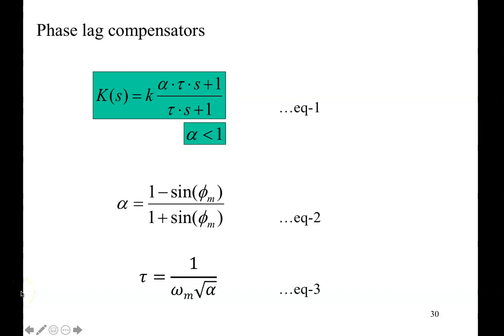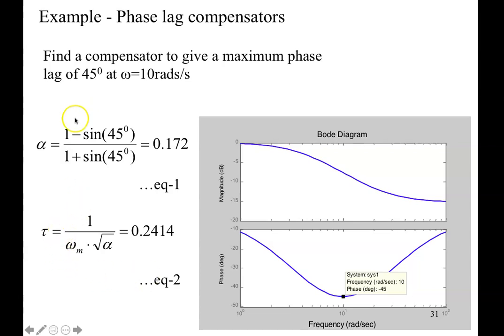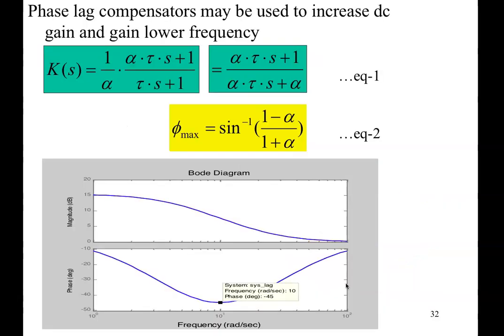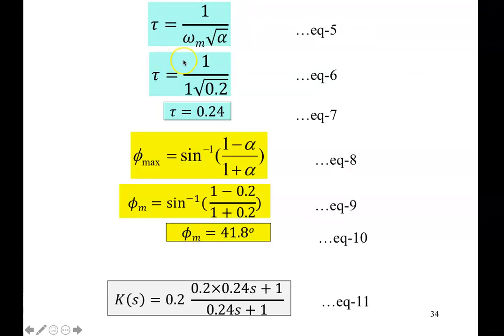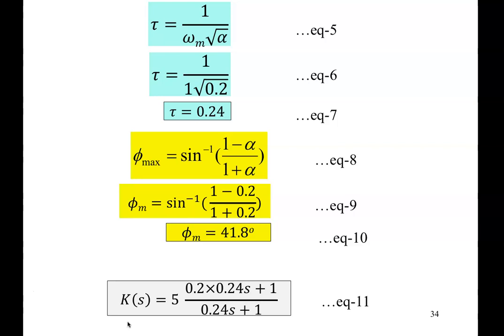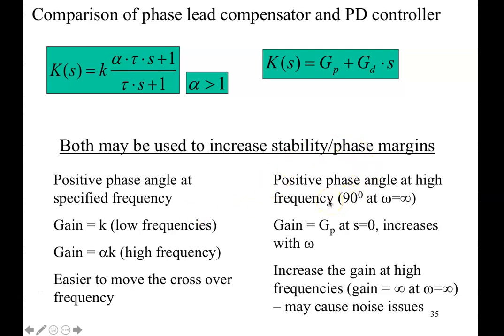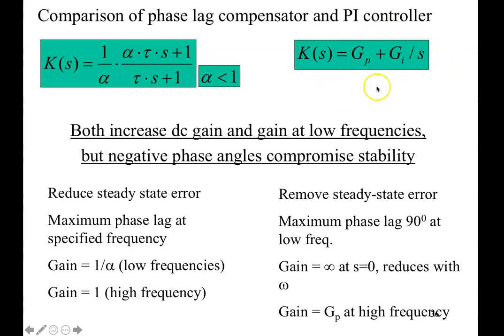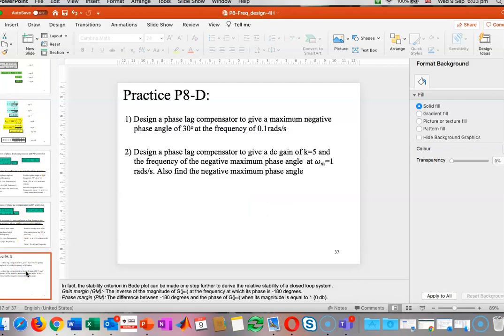P8 FreqDesign D